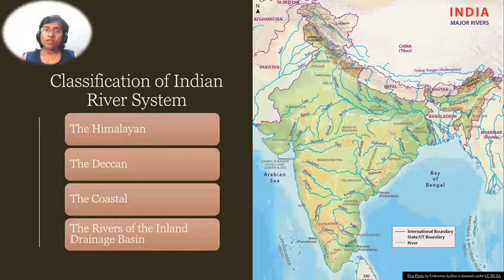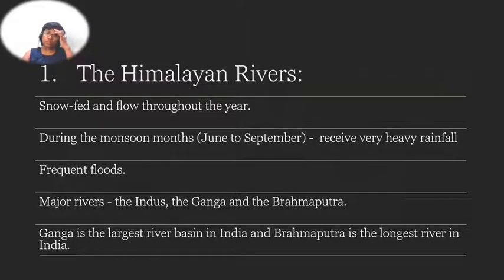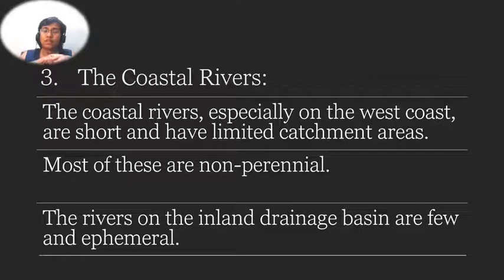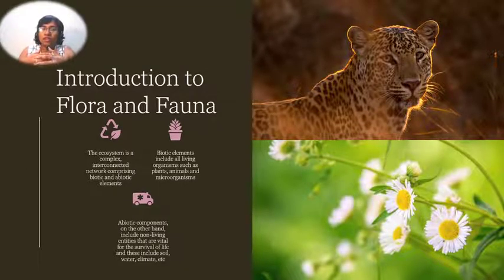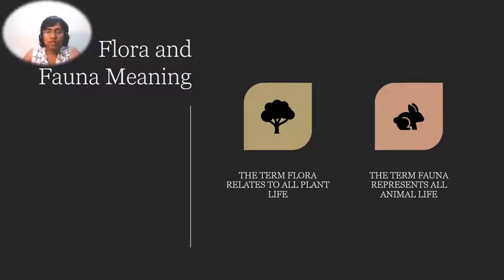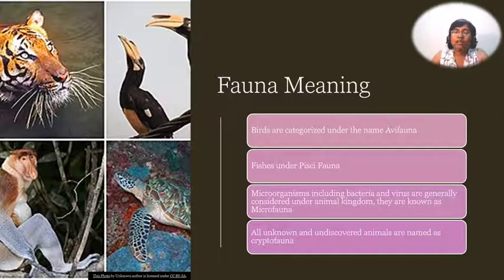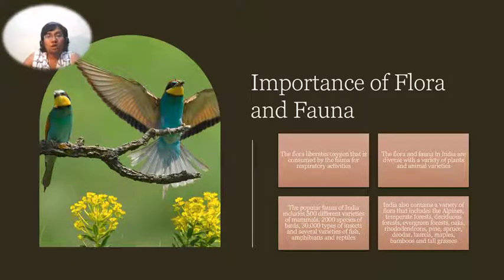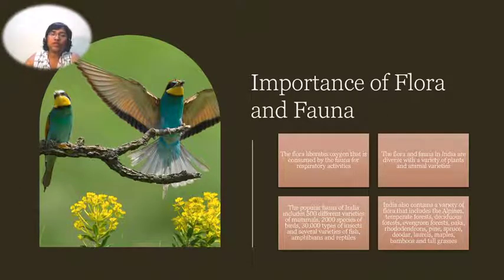5 RIVER SYSTEM OF INDIA